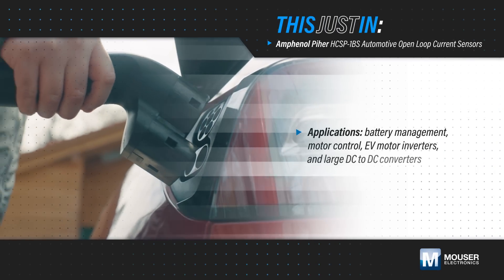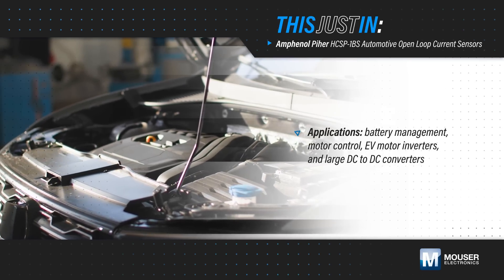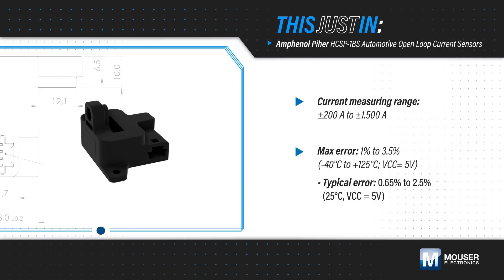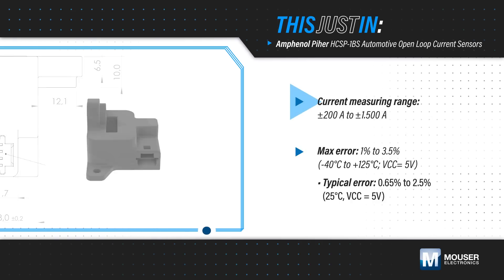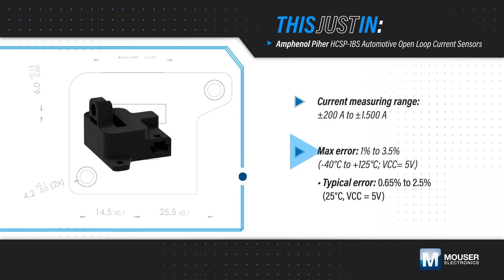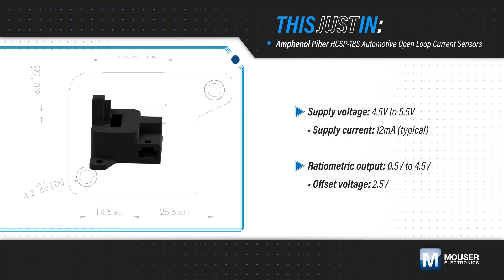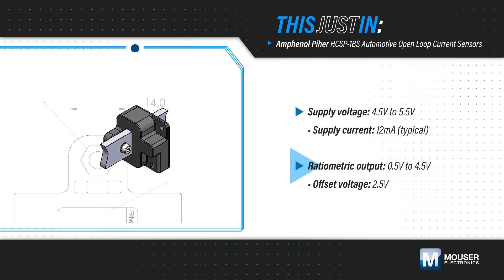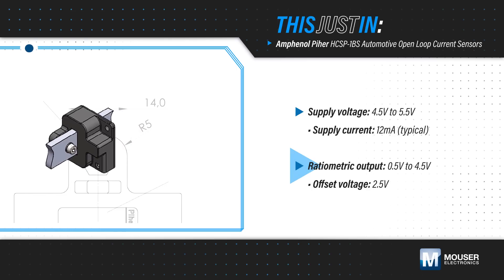Amphenol Piher HCSP-1BS Automotive Open Loop Current Sensors: This Just In | Mouser Electronics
Discover Amphenol Piher HCSP-1BS Open Loop Current Sensors, designed to deliver accurate current measurement for high-power applications. Available from Mouser Electronics, these sensors utilize Hall effect sensing and are mounted to busbars, offering precise AC or DC current measurement ranging from 200 to 1500 amps. With galvanic separation between power and control, the HCSP-1BS sensors ensure reliable performance in demanding environments. Operating across a wide temperature range (-40°C to +125°C) with a maximum error of 3.5%, these sensors provide a ratiometric analog output proportional to the current. Experience fast response, wide bandwidth, and detailed current flow analysis with Amphenol Piher HCSP-1BS Open Loop Current Sensors.